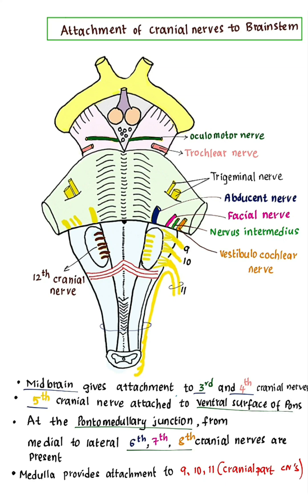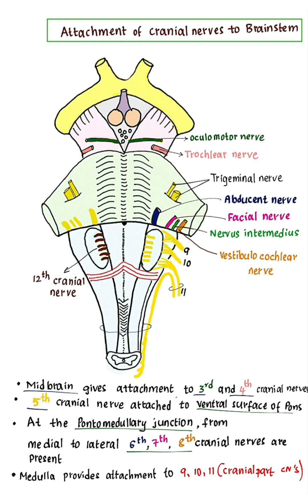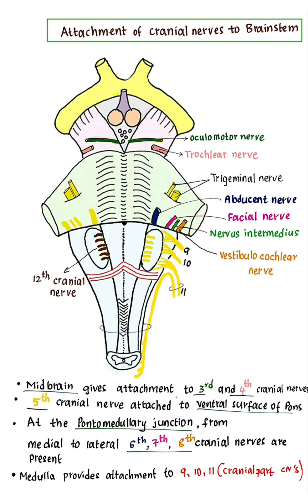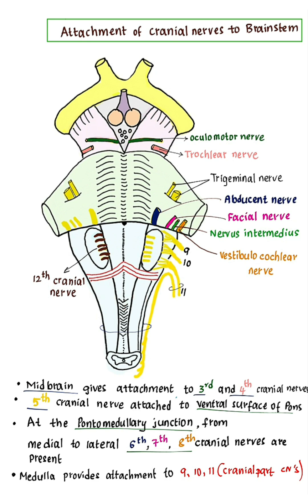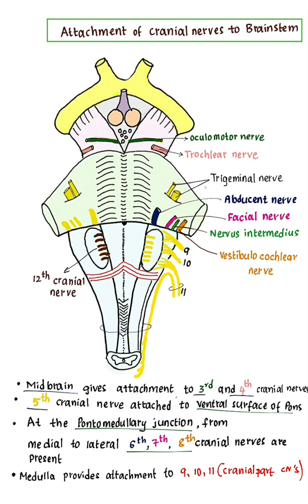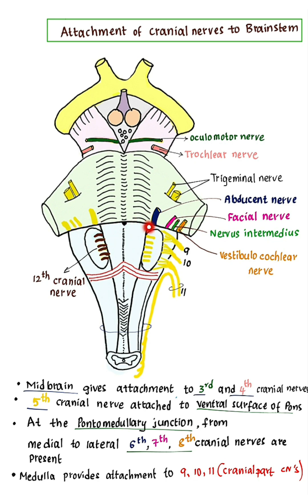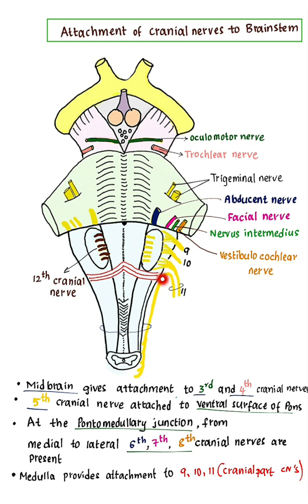Attachment of cranial nerves to brainstem